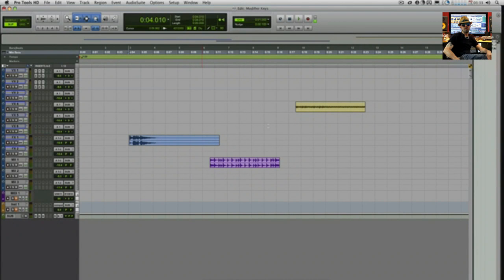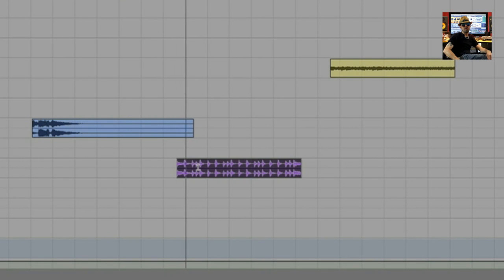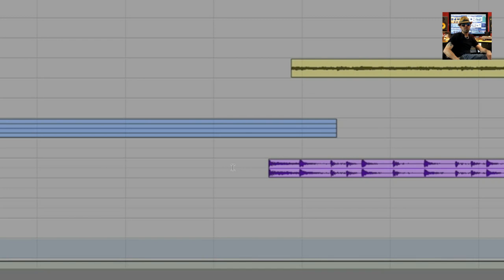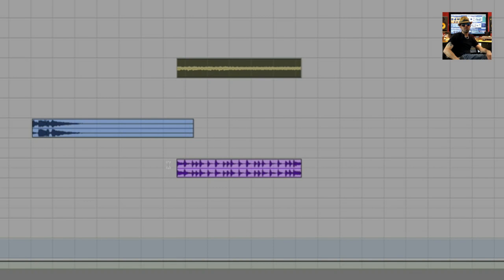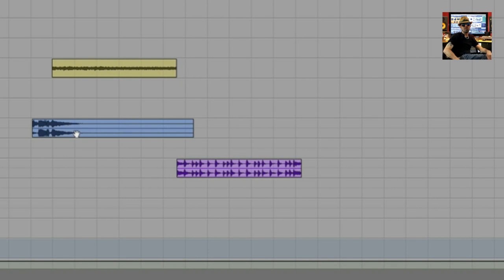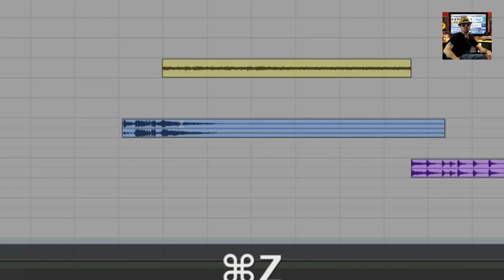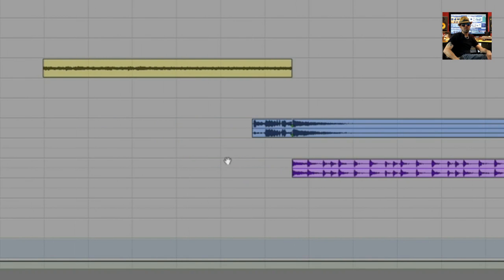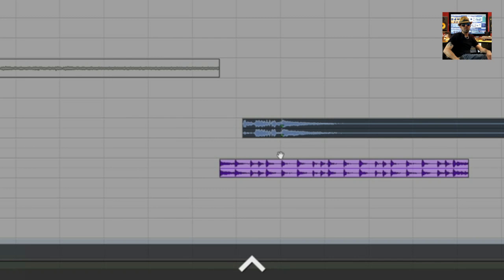Audio Engineer School - How To Use Pro Tools